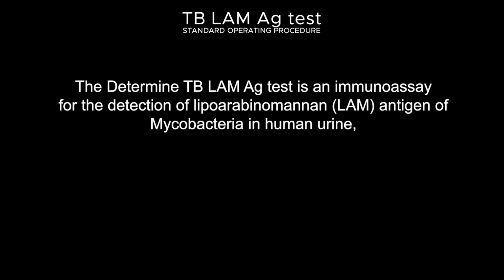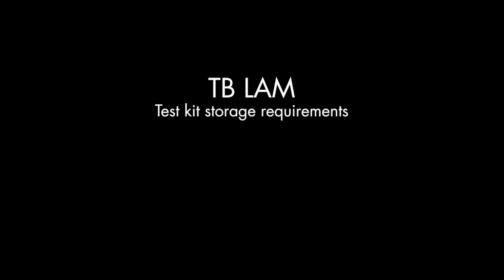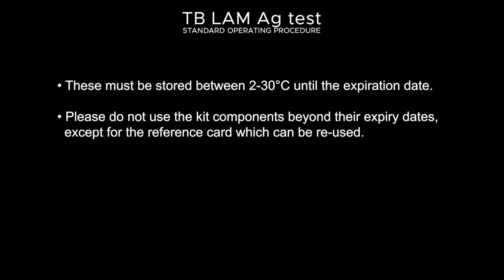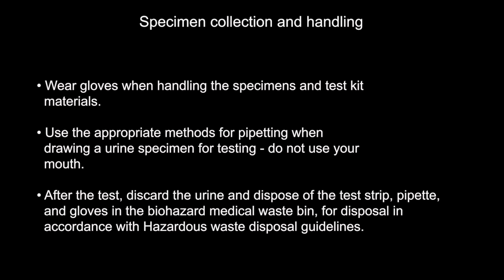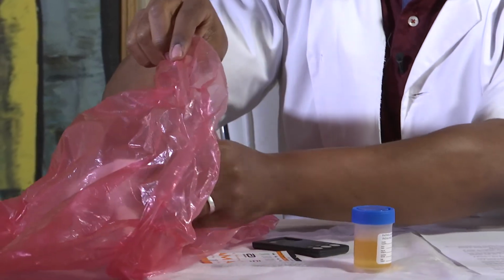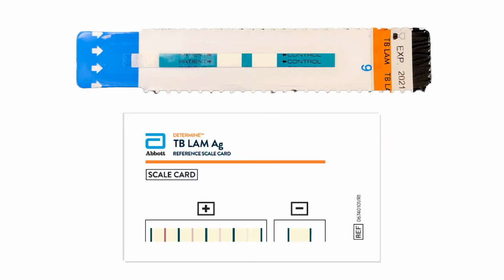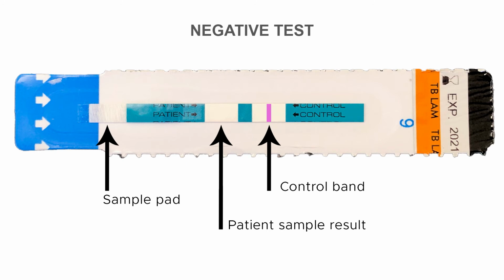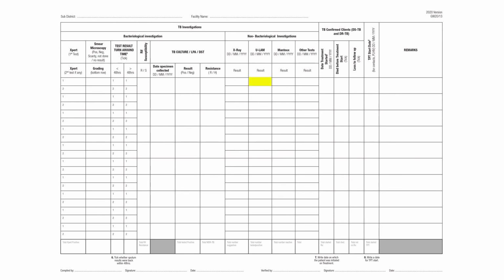TB LAM Final Video 2021